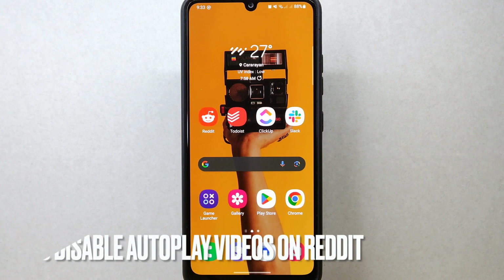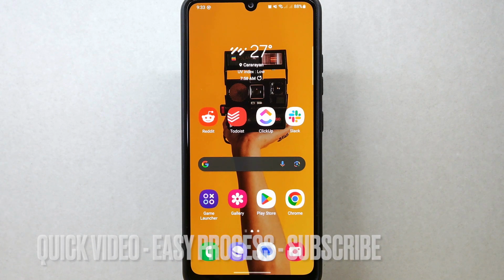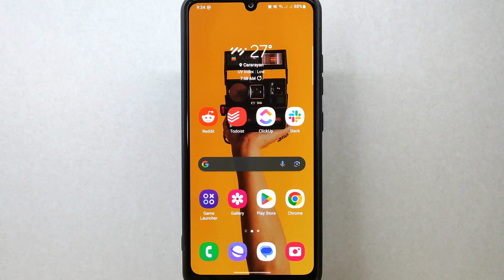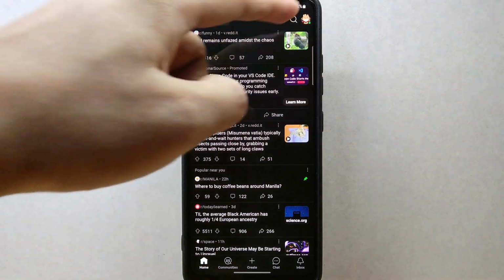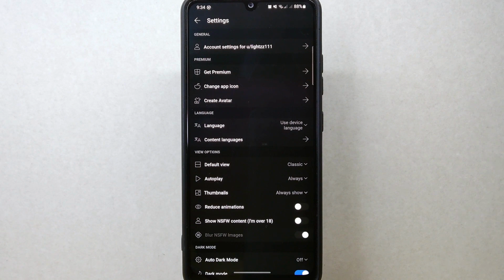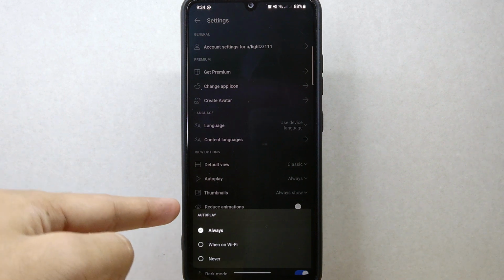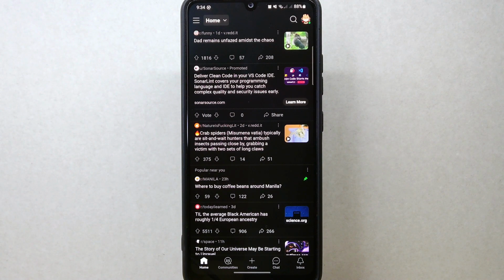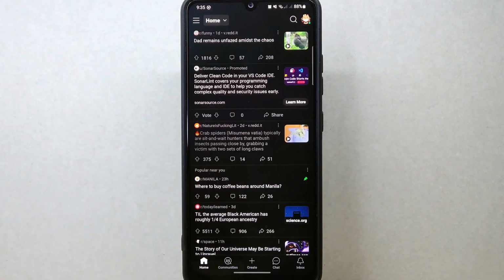✅ How To Disable Autoplay Videos On Reddit 🔴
Get in touch!